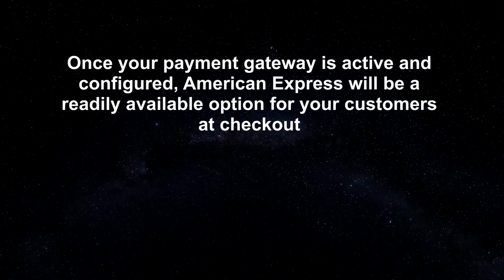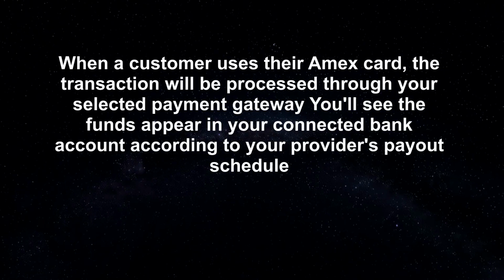How To Use Shopify With Amex Card - AshleyHowTo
How To Use Shopify With Amex Card explains how to integrate and use American Express (Amex) cards on Shopify, covering payment gateway setup, transaction processing, and troubleshooting, enabling businesses to seamlessly accept Amex payments from their customers.

00:00 Intro
00:03 Accepting American Express on Shopify
00:13 Logging into Shopify Admin
00:20 Navigating to Payments Settings
00:31 Shopify Payments and Amex
00:47 Adding Other Payment Providers
01:05 Connecting a Provider with Amex Support
01:19 Amex Available at Checkout
01:31 Processing Amex Transactions
01:44 Monitoring Transactions in Orders
02:00 Troubleshooting Amex Payment Issues
02:16 Seeking Further Support